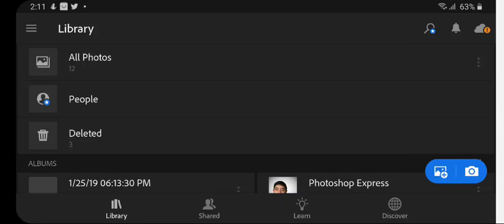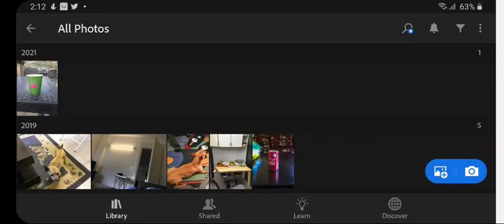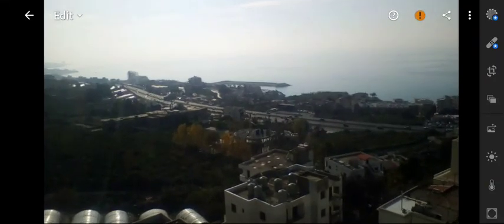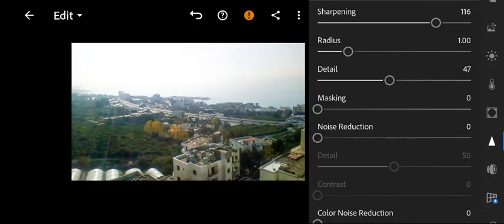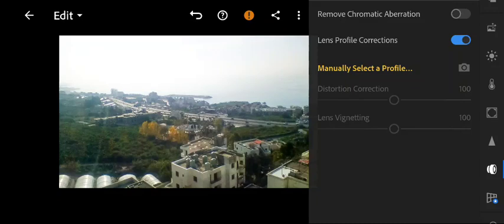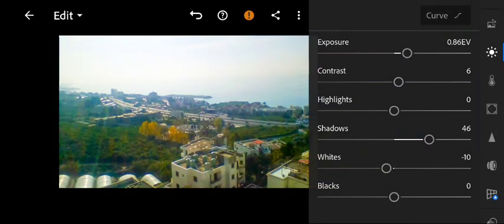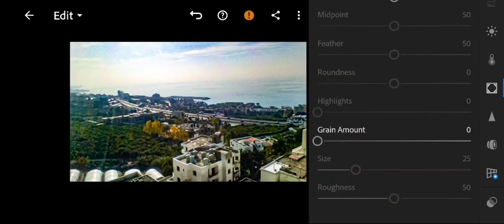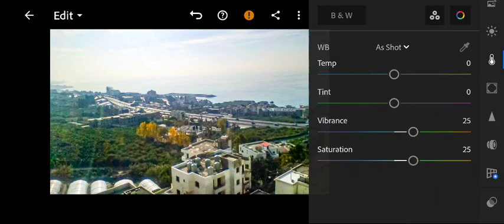How to improve your smartphone photos.